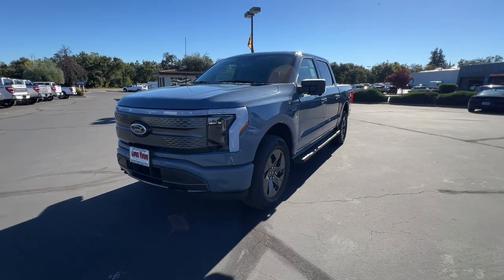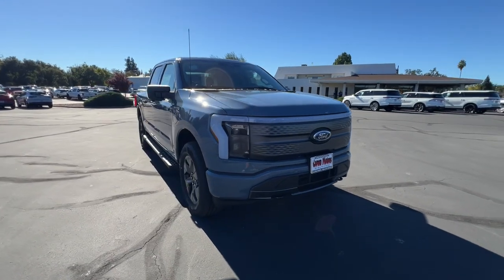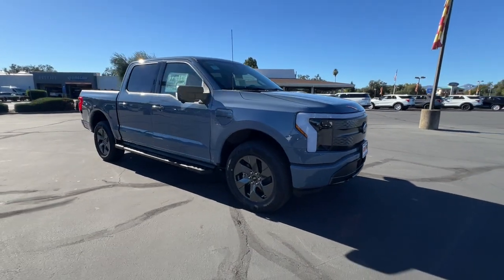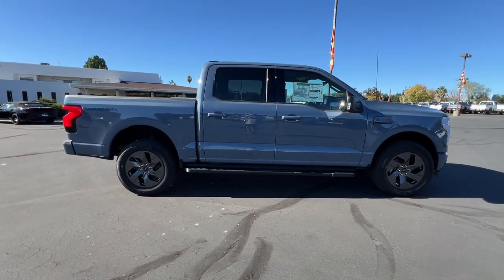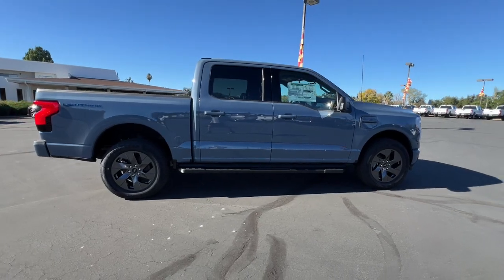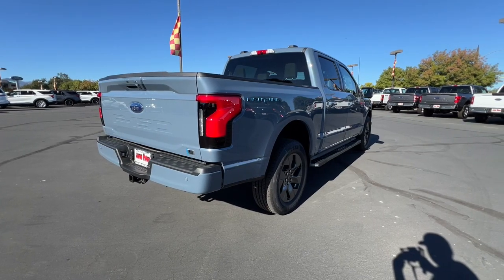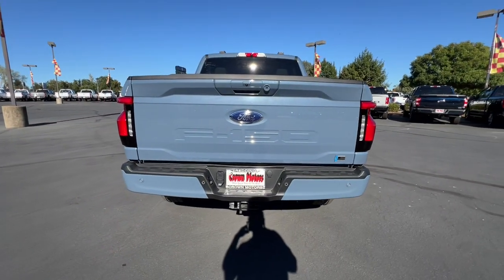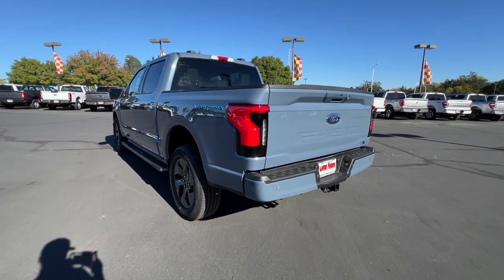2023 Ford F-150_Lightning Redding, Eureka, Red Bluff, Northern Corning California, CA 23F560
AZURE GRAY METALLIC TRICO New 2023 Ford F-150_Lightning XLT available in Redding, California at Crown Motors Redding. Servicing the Eureka, Red Bluff, Northern California, Corning, CA area.
2023 Ford F-150_Lightning XLT - Stock#: 23F560

This outstanding example of a 2023 Ford F-150 Lightning Pro is offered by Crown Motors Redding / Crown Motors Nissan. Pull up in the vehicle and the valet will want to parked on the front row. This Ford F-150 Lightning Pro is the vehicle others dream to own. Dont miss your chance to make it your new ride. This Ford F-150 Lightning Pro is equipped with AWD for improved handling. Whether youre faced with inclement weather or just out enjoying the twisting back road youll have the grip of AWD on your side. This is about the time when youre saying it is too good to be true and let us be the ones to tell you it is absolutely true. This is the one. Just what youve been looking for.